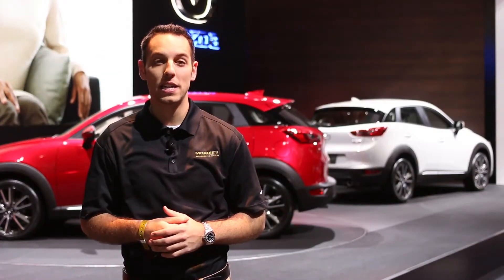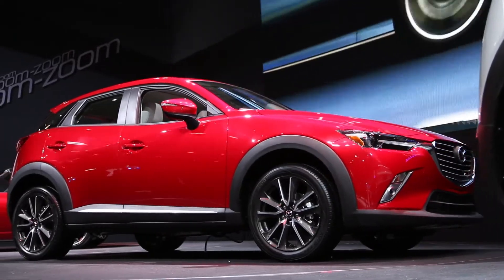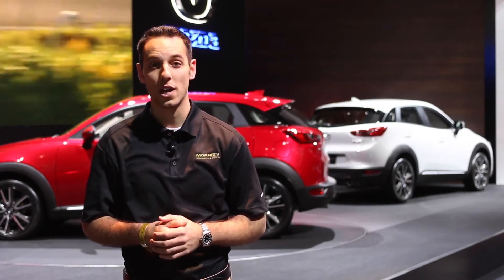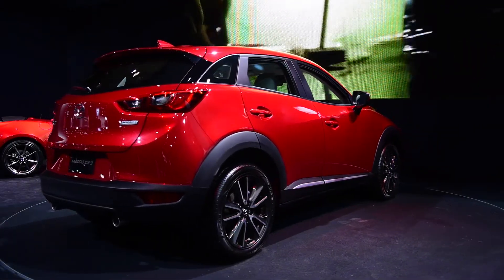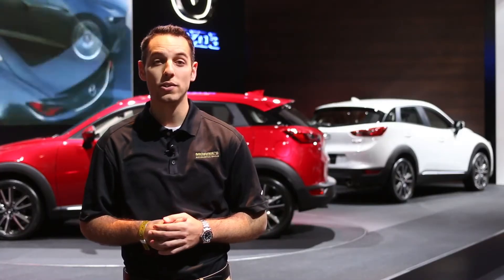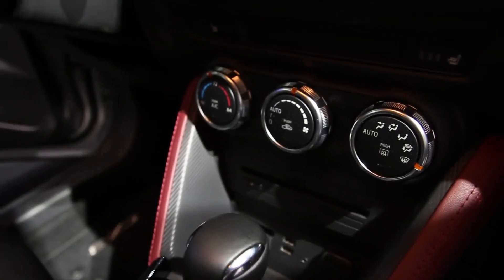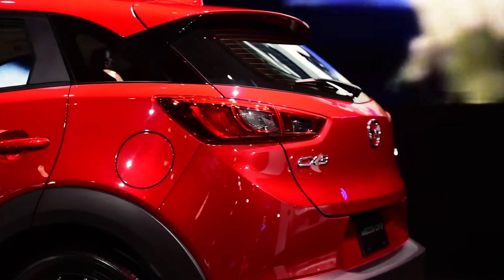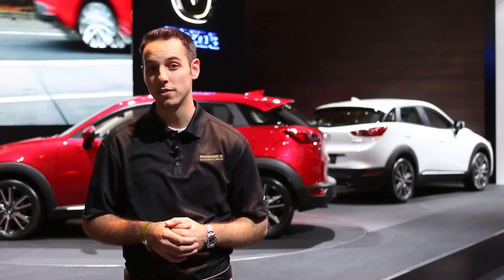2016 CX-3 | 2015 New York International Auto Show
| The Morrie's Automotive Group is at the 2015 New York International Auto Show bringing you all the coverage of the latest and greatest models! The CX-3 is out and we are bringing you the exclusive coverage so be sure to check it out!

Morrie's is proud to serve the Minneapolis-St. Paul-MN area. We are the only dealer that offers the Buy Happy Promise, which includes our best price first pure and simple, commission-free salespeople, Buy Happy oil changes and car washes, rewards towards your next car and Morrie's exclusive lifetime powertrain warranty.